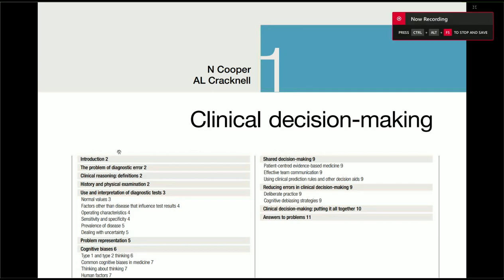Page - 1, Davidson's Principles and Practice of Medicine - 24th Edition